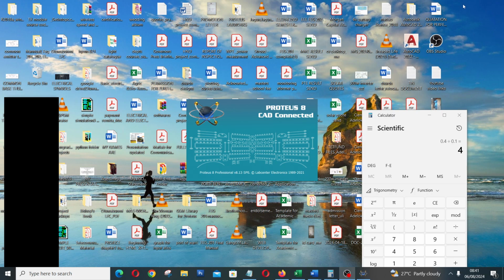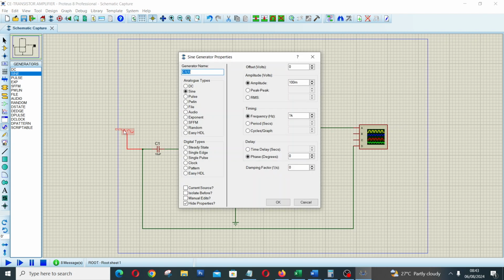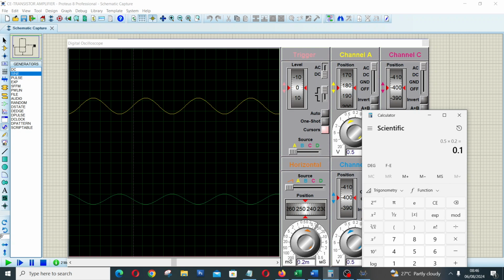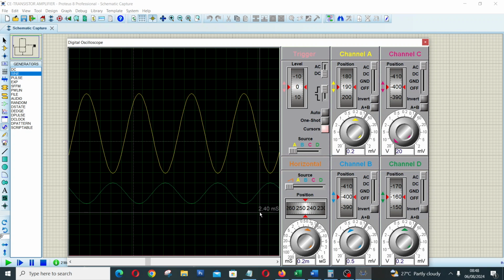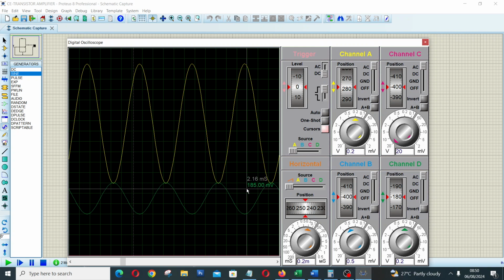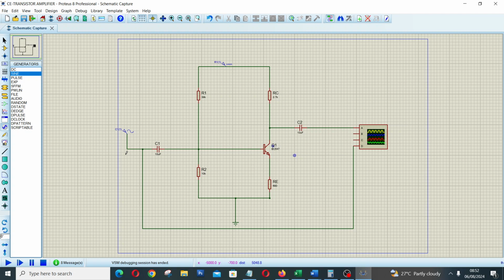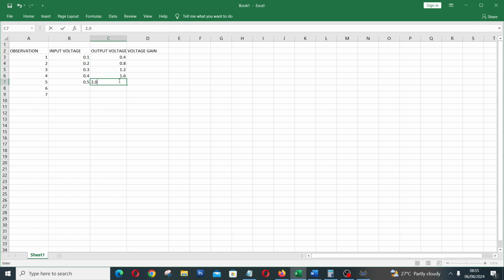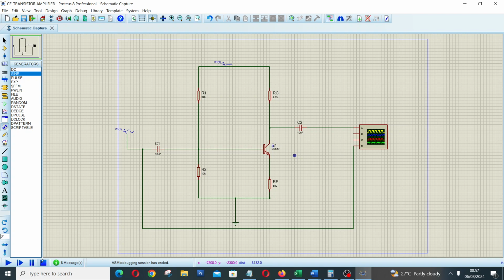COMMON EMITTER AMPLIFIER DESIGN IMPLEMENTATION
Here in this video, we continue from the previous video on the analysis and the design of common emitter transistor amplifier using potential divider biasing technique. the parameters obtained for the amplifier was implemented on proteus simulation software. overall, the amplifier is stable and satisfactorily gave the desired gain of 4 which was the aim set out in the design